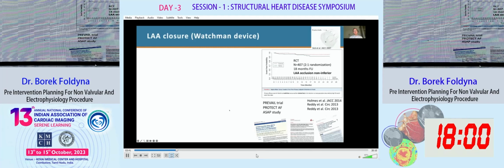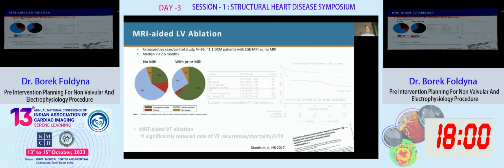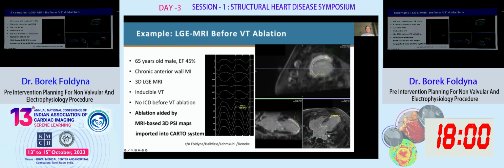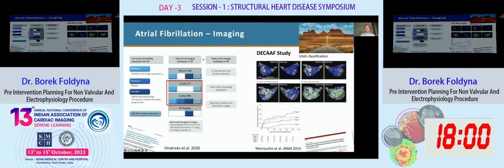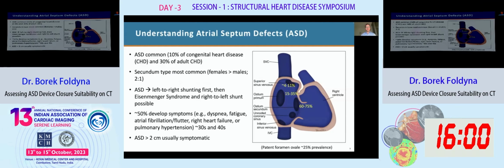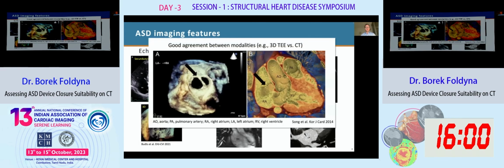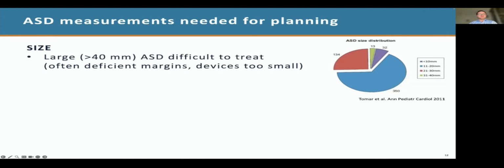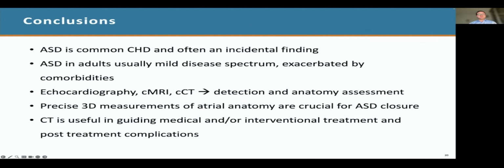Dr Borek Foldyna|Pre Intervention Planning For Non Valvular And Electrophysiology Procedures|IACI